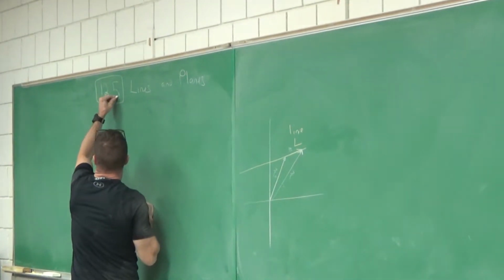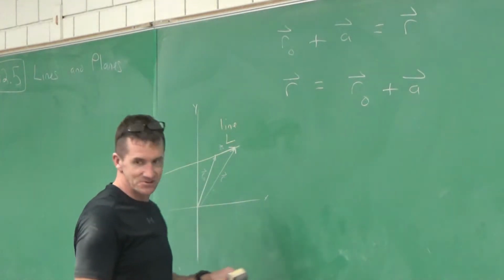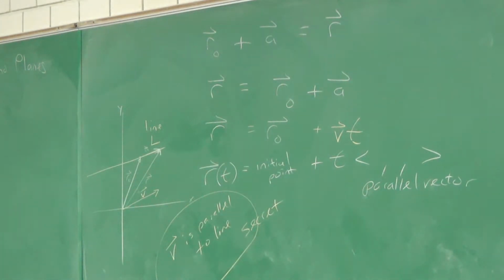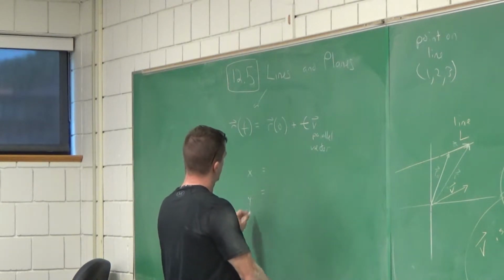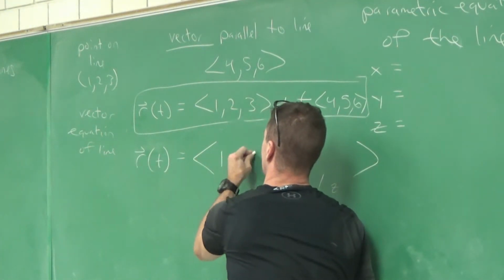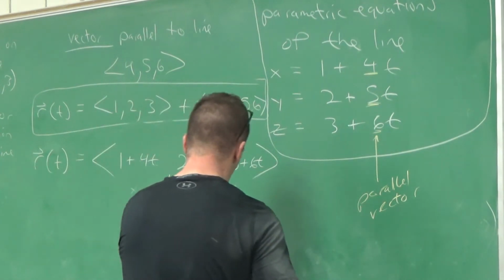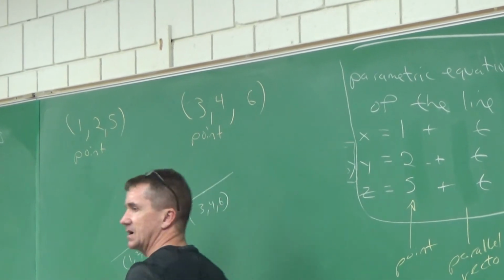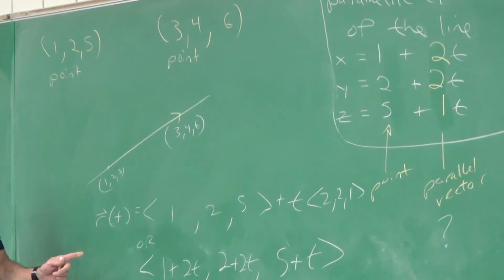Pt.1 Lect #3 Calc 3 00366